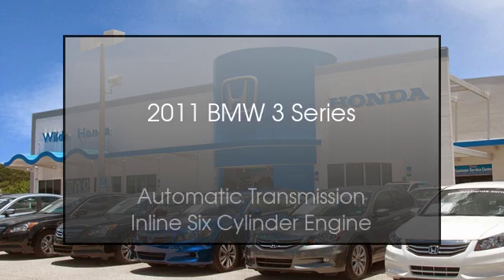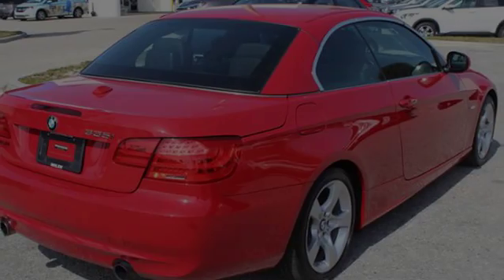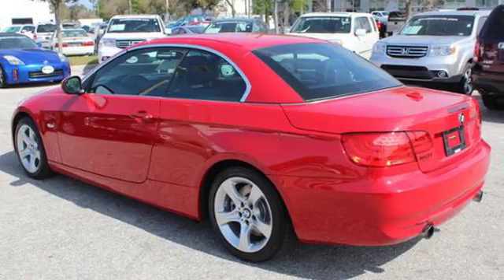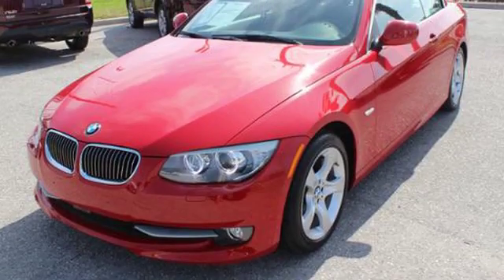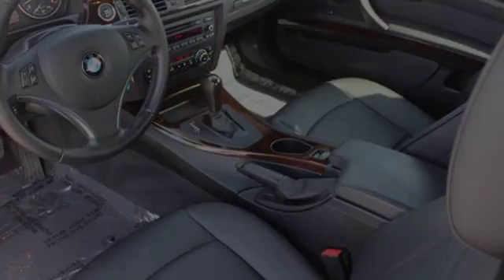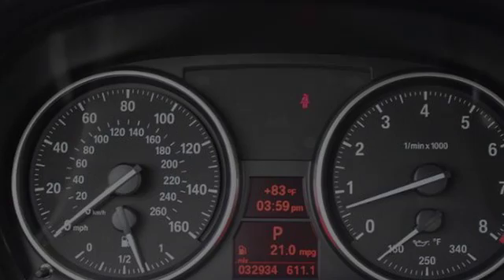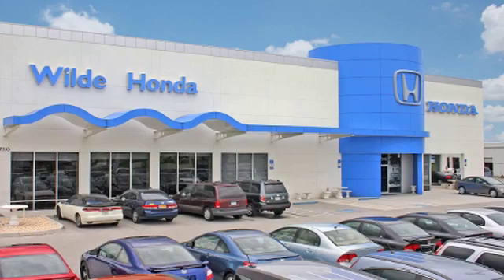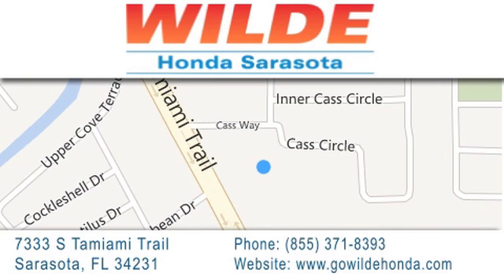2011 BMW 3 Series